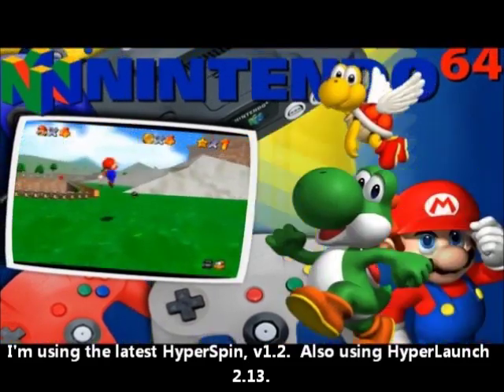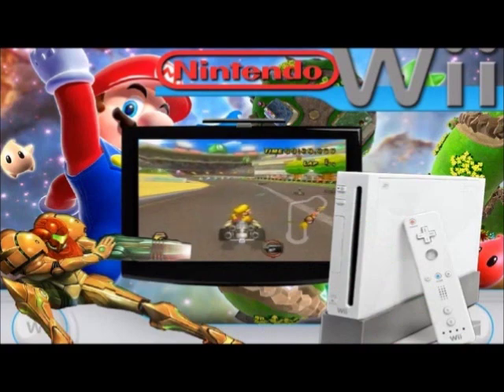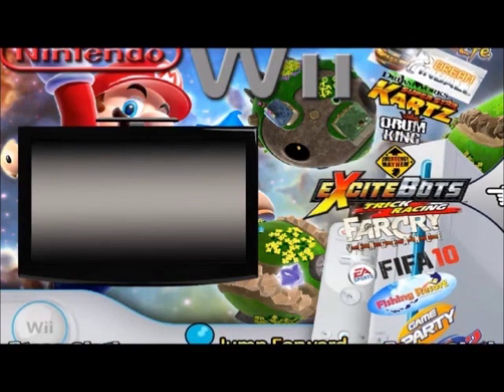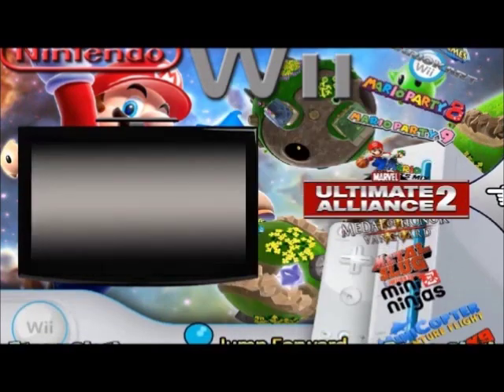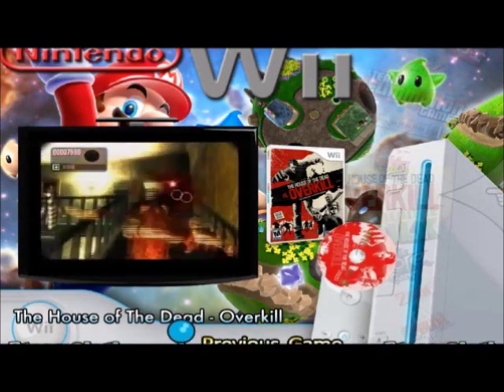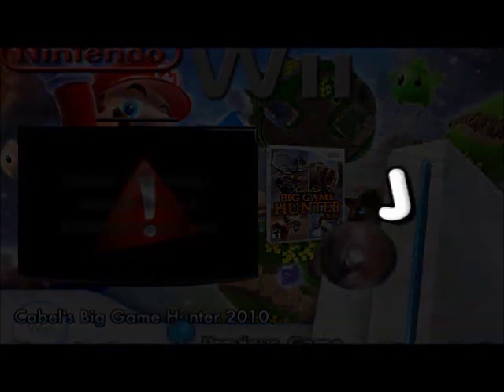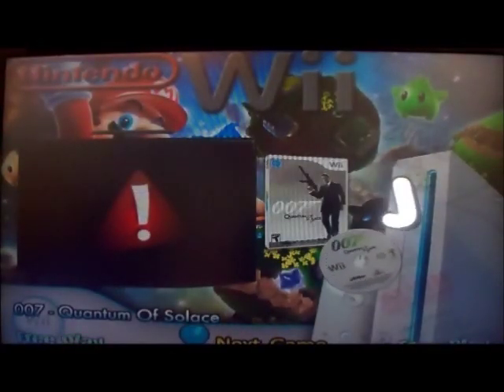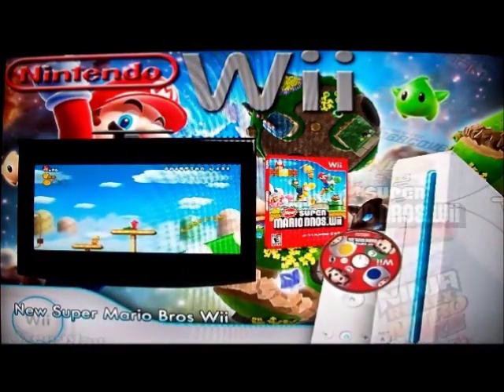HyperSpin Wii.wmv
Download this, try it out in your HyperSpin setup, and let me know what you think.
Please read the info below:

HyperSpin is one of the best (perhaps THE best) frontends out there.  Using a menu system containing images, sound effects and videos, it's pure eye-candy while providing a fun way to browse and launch emulators and roms.

Dolphin is a Nintendo Gamecube and Wii emulator.  It's very easy to configure and use, and runs many Wii titles without major problems.

HyperSpin does NOT officially support current-generation systems/games.  However, as it is just a frontend (only used for launching emulators), I see no harm in creating a Nintendo Wii wheel of my own.  I have created a database.xml and wheel images for 220 Wii games so far.  I would love to see this grow, so I am calling this the WiiSpin Project.

If you would like to help expand this WiiSpin Project to include more titles, I need wheel images and game play videos.  The wheel images need to be in .png format with a transparent background and 400 x 150px in size.  The vids can be in any format ( I will convert to flv for now, mp4 for when HyperSpin 2.0 comes out), and only need to be 1 minute long.  Uploading them to a free file-sharing site or emailing them to me would be great!

Anyone who would like to help, please let me know.

Please - do NOT ask for support for this project on the HyperSpin forums.  This has nothing to do with them.  This is something I have created on my own.  Thank you.

To the assholes who are passing this off as their own work, FUCK YOU.